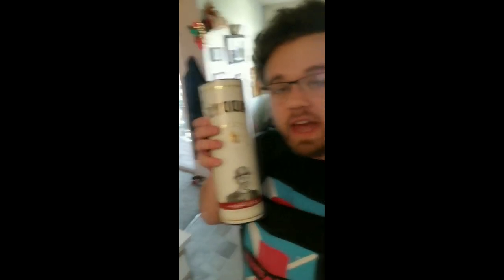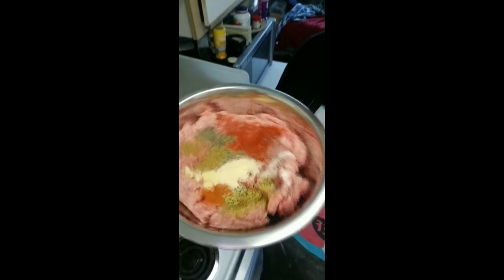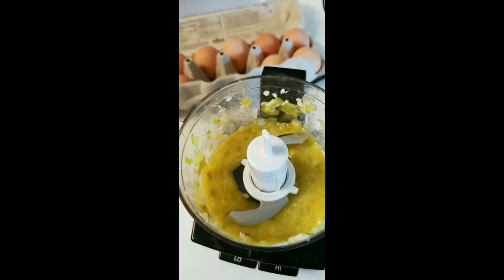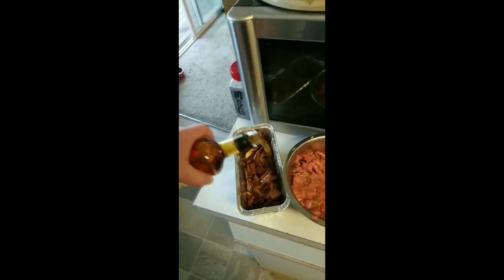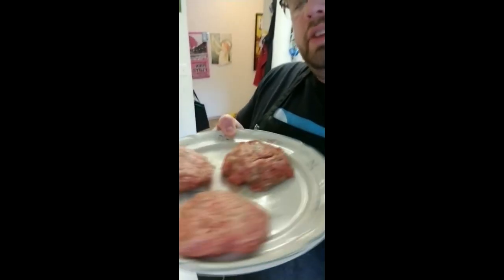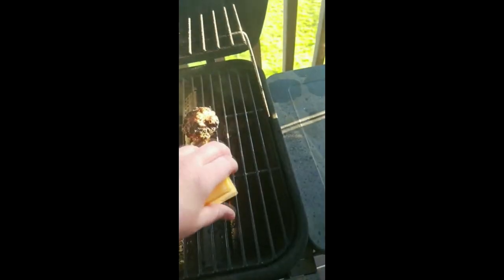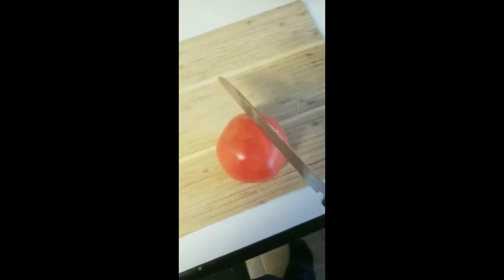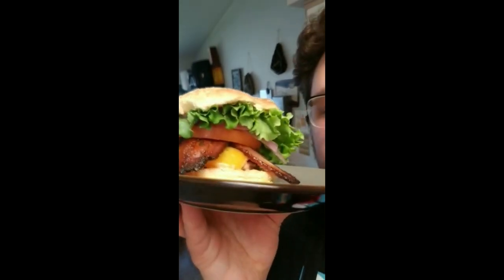SnapShwasty: Burgers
Get you some burgers

Recipe upon request in the Discord server

Xbox Live: @ChefShwasty